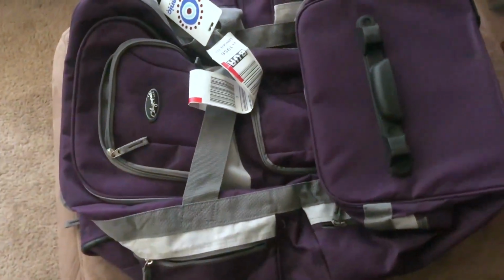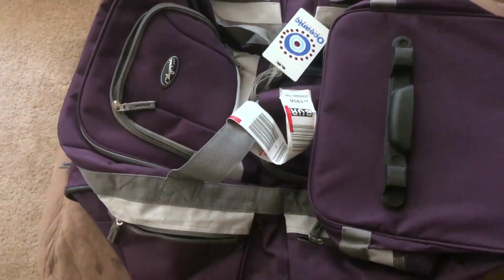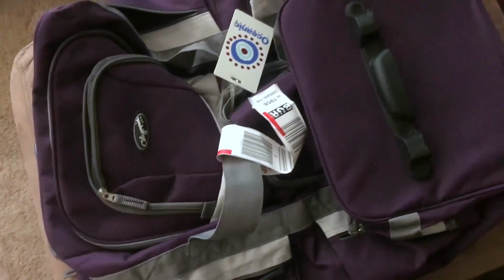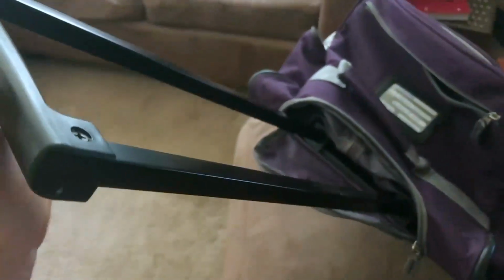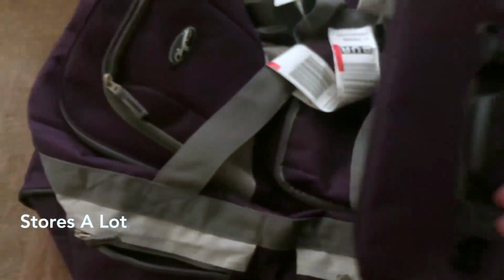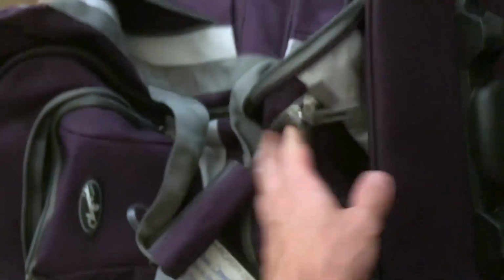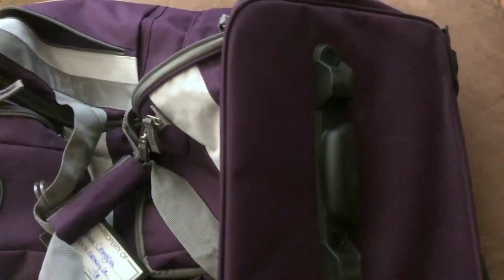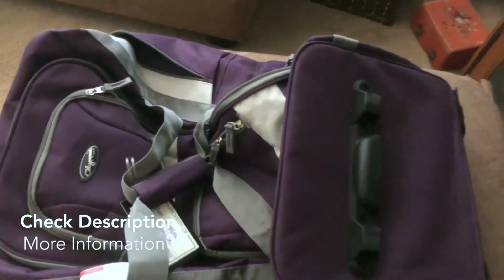✅ How To Use Olympia Luggage 26 Inch 8 Pocket Rolling Duffel Bag Review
About this product:

Olympia Luggage 26 Inch 8 Pocket Rolling Duffel Bag

SRD-26-BK Color: Black Features: -Eight convenient pockets for maximum packing versatility. -U-shape top opening system for easy access to spacious main compartment. -Recessed in-line skate metal ball bearing wheel system. -Hideaway retractable handle. Exterior Color: -Yellow. Exterior Material: -Polyester. Dimensions: Overall Height - Top to Bottom: -14". Overall Width - Side to Side: -26". Overall Depth - Front to Back: -13". Overall Product Weight: -6.1 lbs.